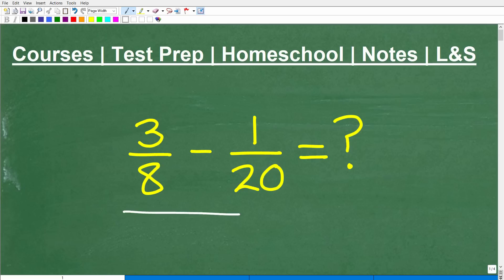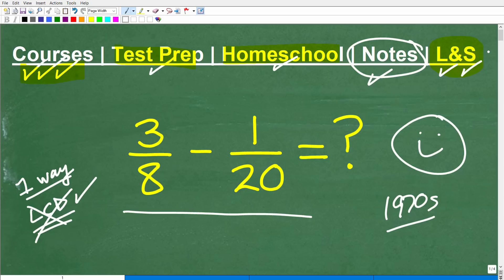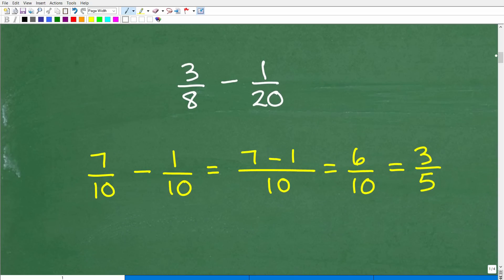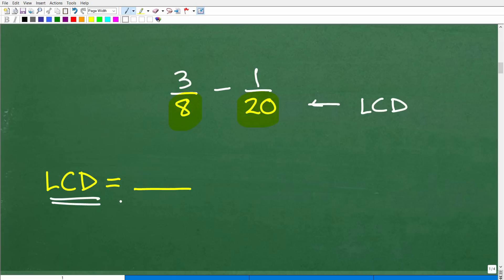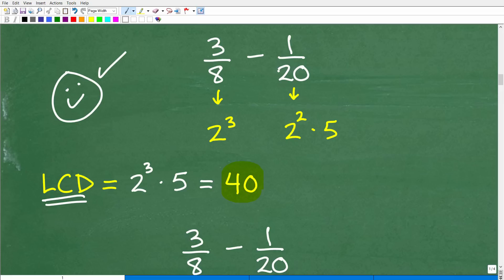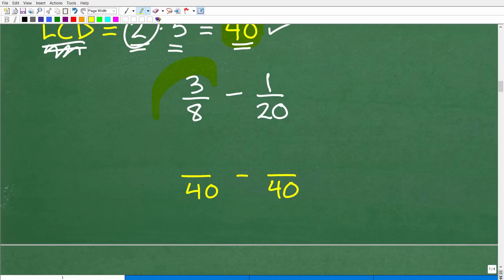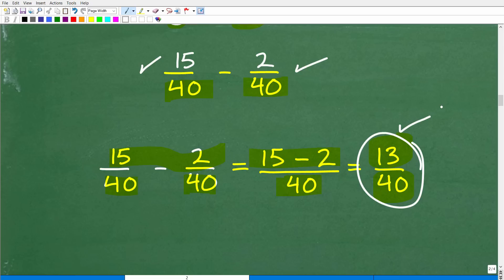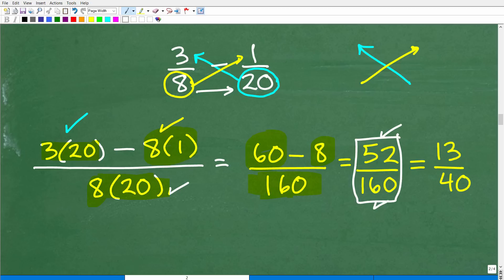3/8 – 1/20 = ? Let’s subtract the fractions step by step…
How to subtract fractions by finding the LCD.